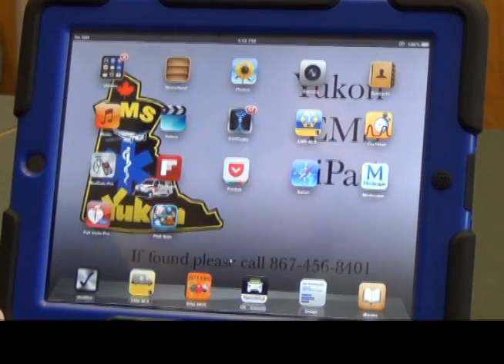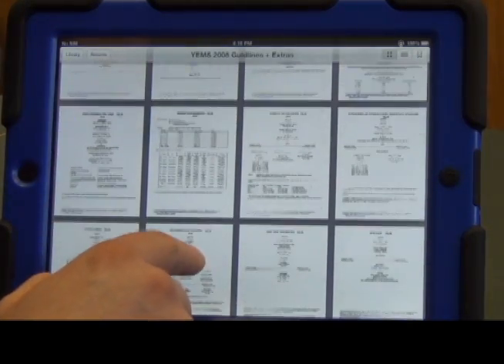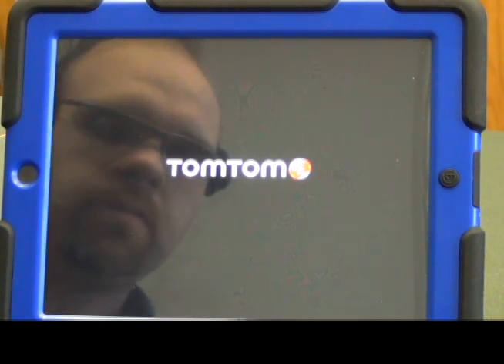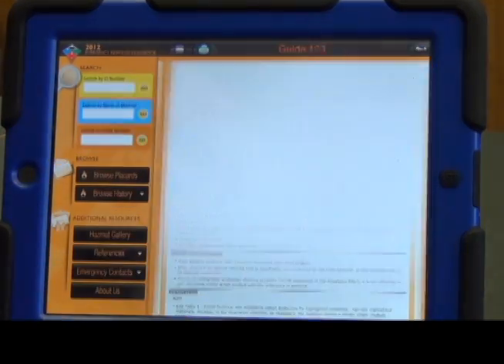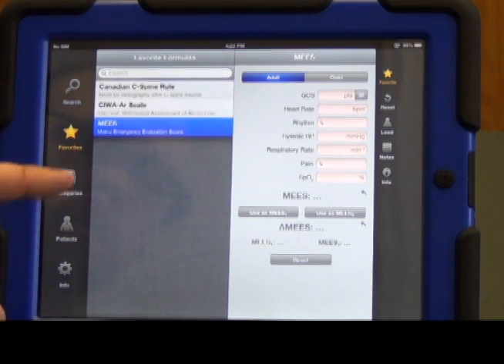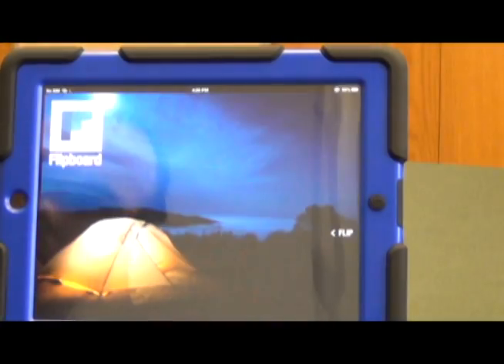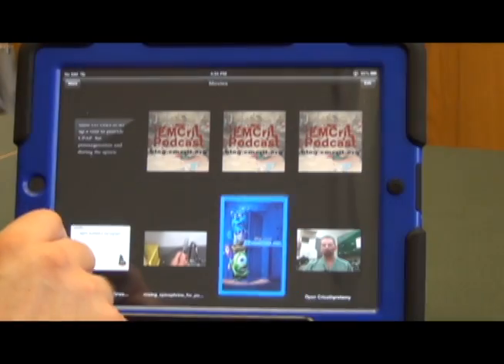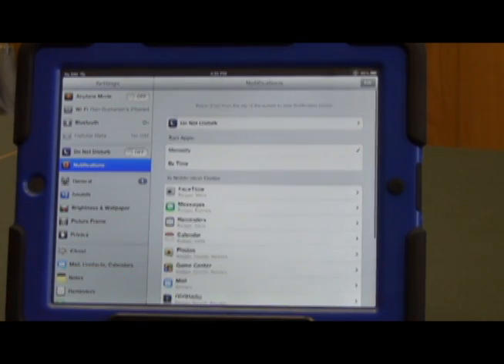How to get the most out of the apps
Yukon EMS Ground iPads application information